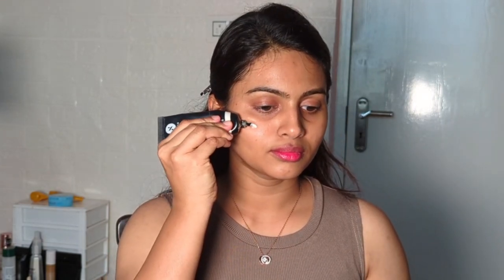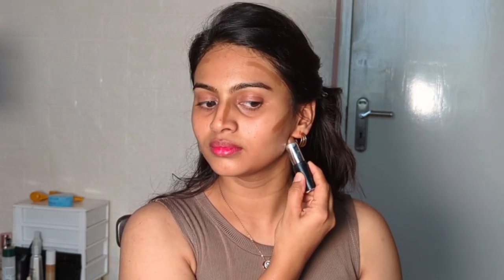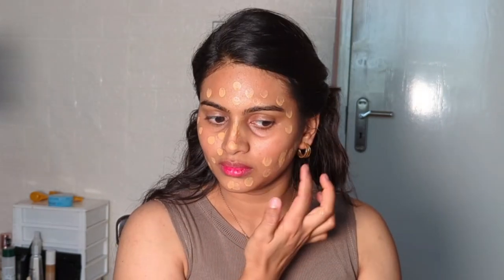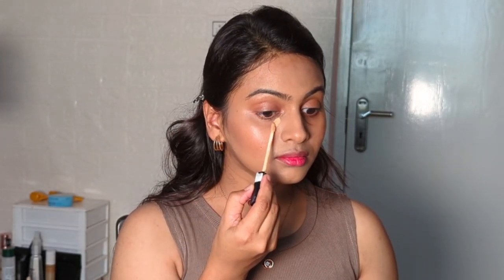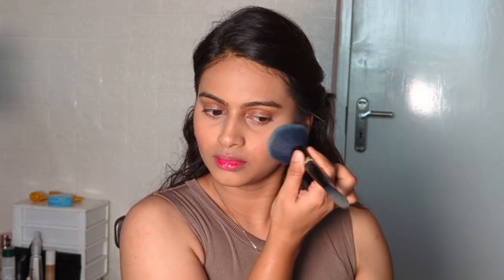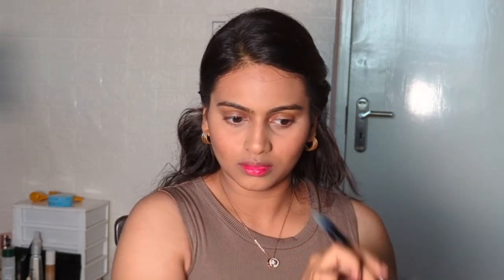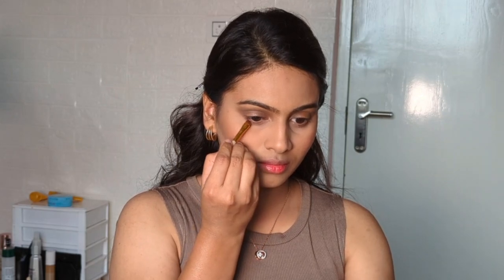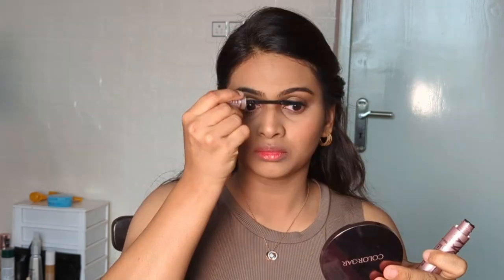Trending Latte Makeup Look Tutorial☕🤎!..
Product Details:
1.Sugar Illuminating Moisturizer -01 Gold Diggin
2. Swiss Beauty Primer
3.NY bae Toast NYBFCS 7
4. Bobbi Brown w-064 Honey
5.Blush SQ cheeky girl blush
6.Kiko Milano Warm Sienna 102
7. Makeup Revolution Soft Luxe & Forever Flawless pallettes
8. Maybelline New York Super stay Matte Ink 270 Coco connoisseur
9.Makeup Revolution Fix & Glow Makeup Fixing spray.